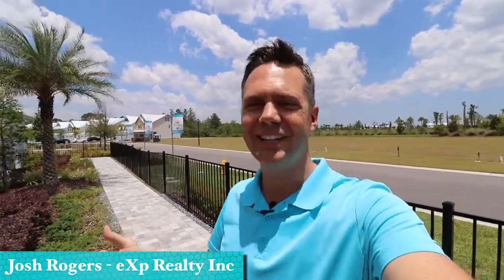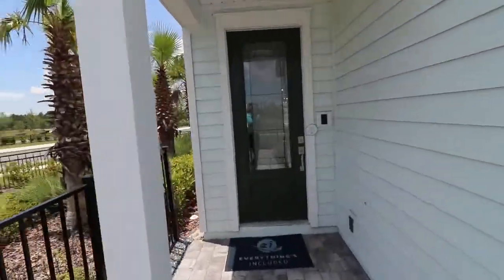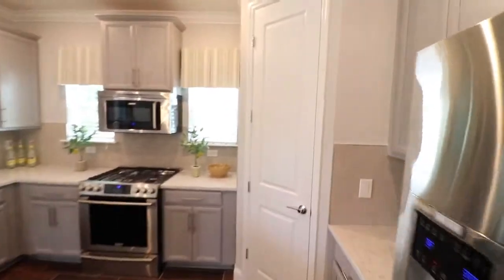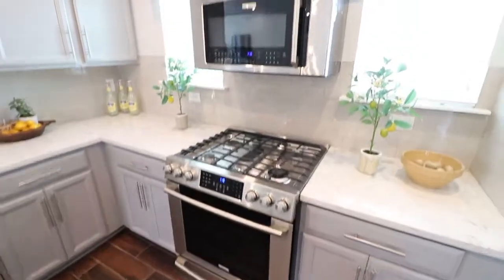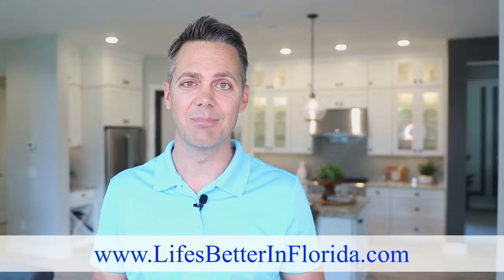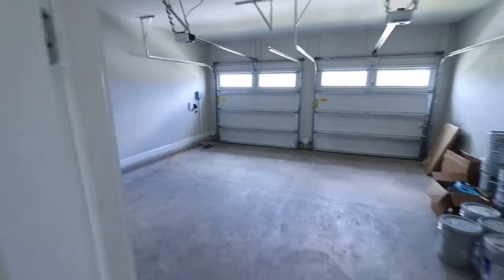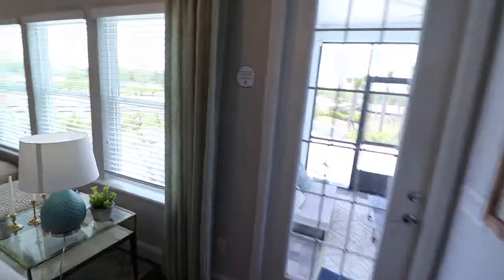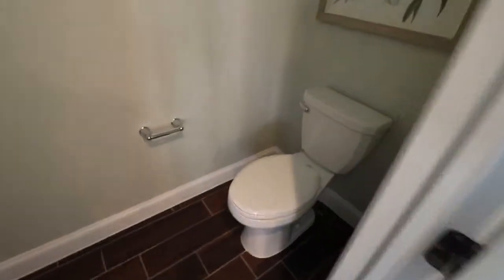OXFORD model | by Lennar Homes in BEACHWALK | VID 1 OF 3 2019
to get all the packages below for Free

1: Top 5 Buyer Mistakes Video Series
2: New Construction Negotiation Tips
3: Closing Cost Estimation Sheet
4: Fastest Methods to SELL Your Home While Under Contract to Build
5: Relocation Blueprint
6: Life's Better in Florida Welcome Guide